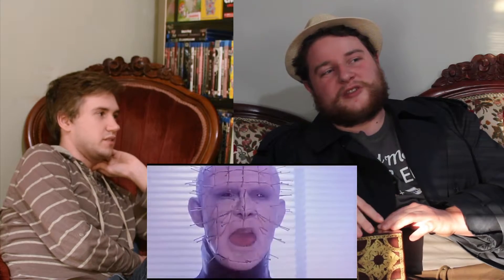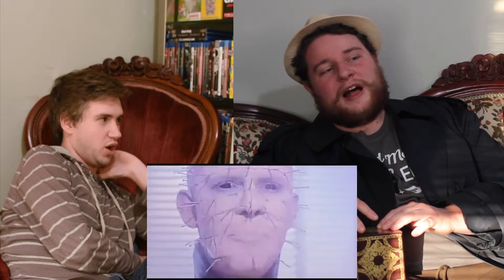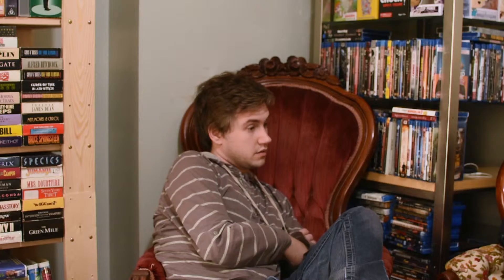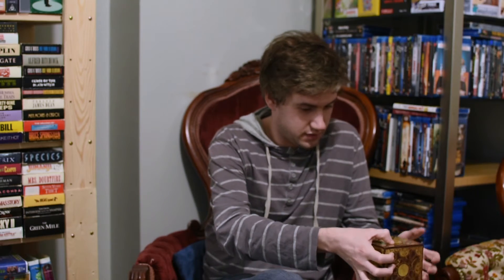Hellraiser review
Thomas gives the Lament Configuration puzzle to Arron provided he answers a few questions about Hellraiser.

We have no intention of profiting off of these reviews.

Please enjoy and comment your thoughts on this film below.